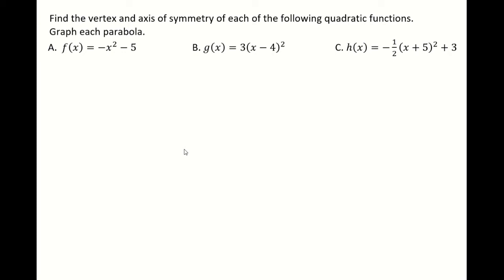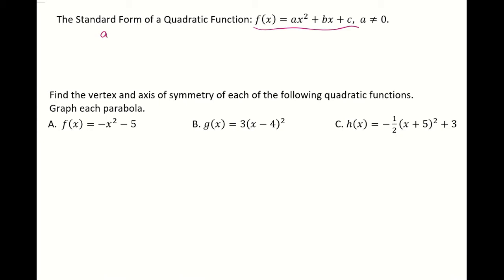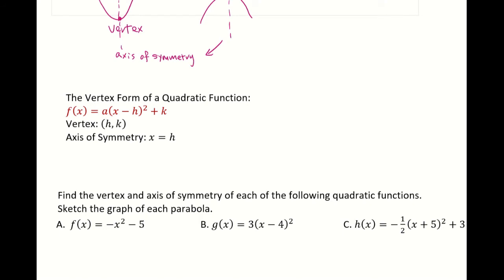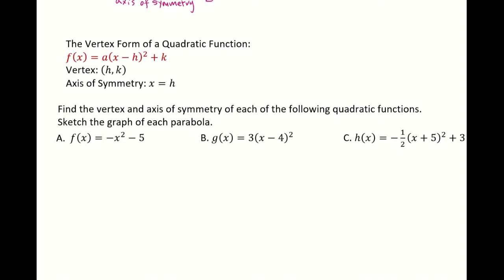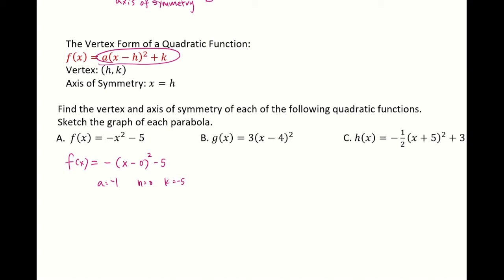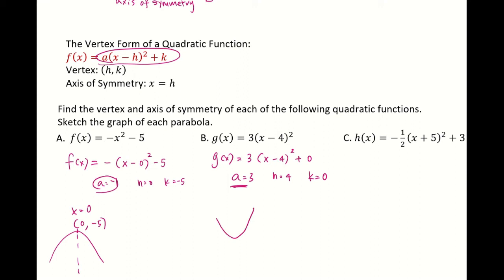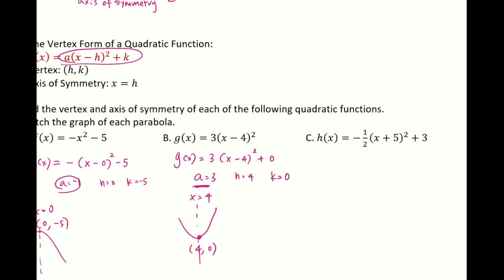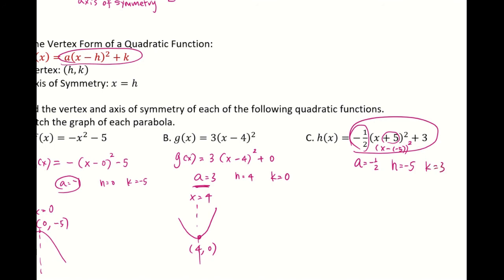Algebra: Quadratic Function: vertex form